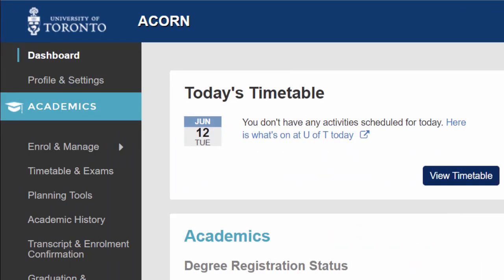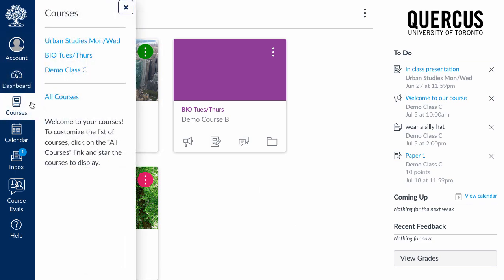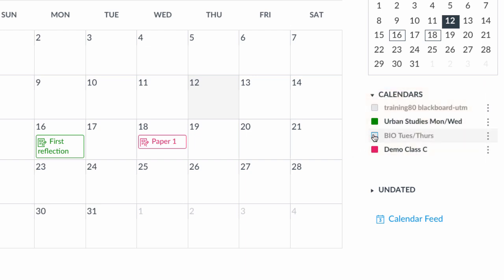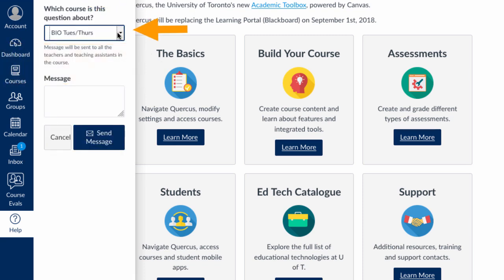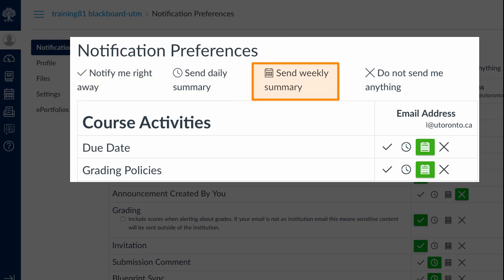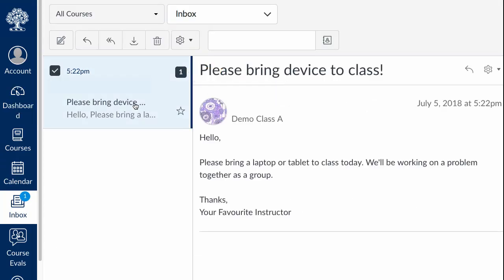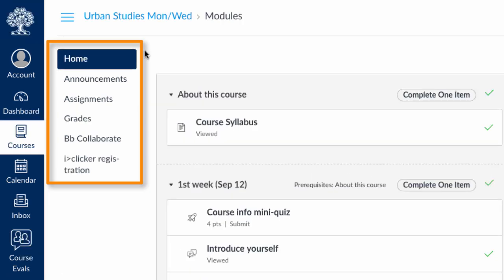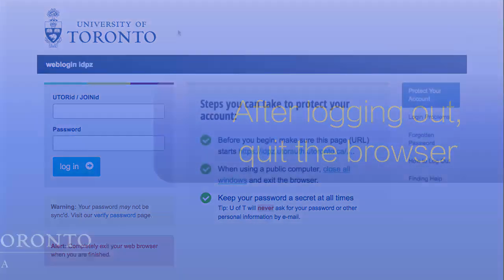Overview of Quercus for Students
This video introduces students to the Quercus environment (via the full web browser version.)
It demonstrates:
• the global menu options
• settings for notifications
• help resources and contacting your instructor
• navigating your course and logging out